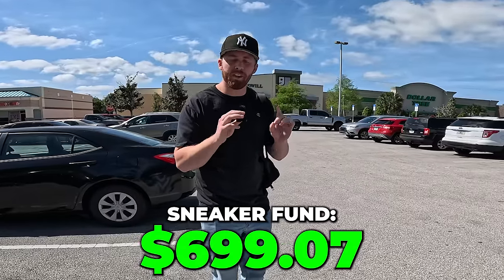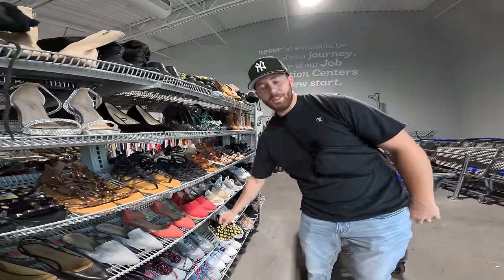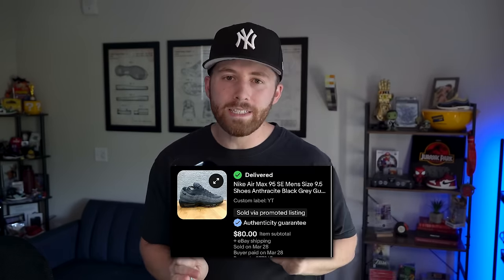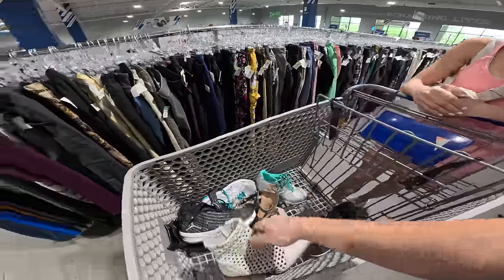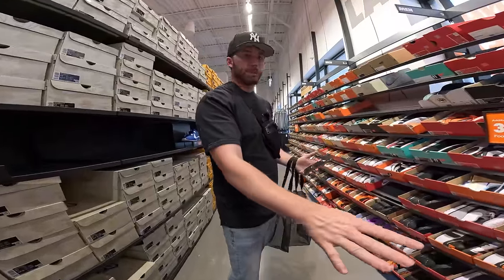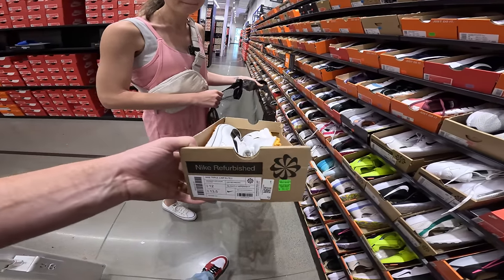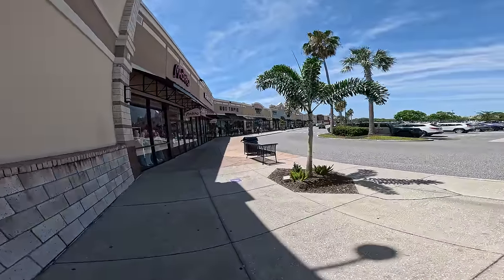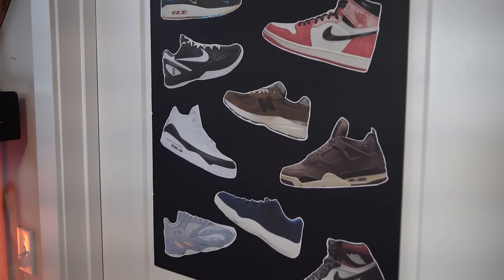I Found OFF-WHITES (& More) at a THRIFT STORE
Follow me on eBay, I post new shoes daily!